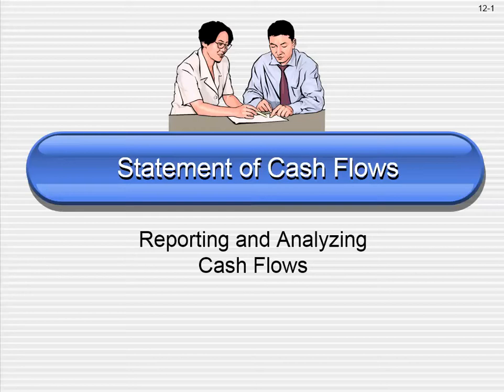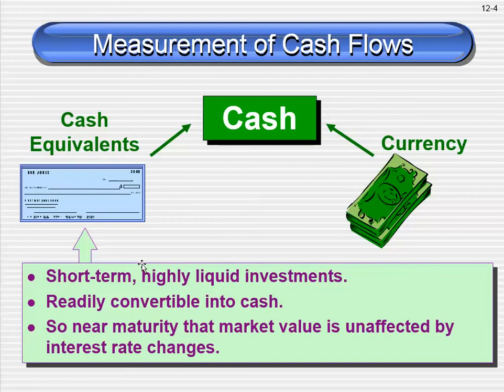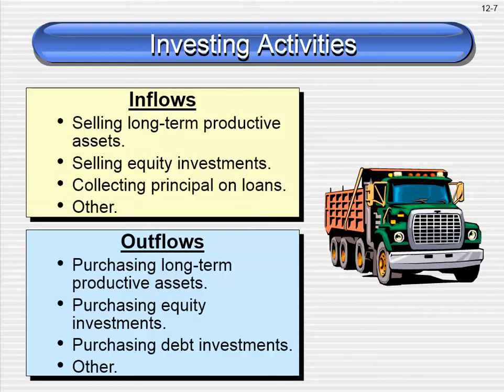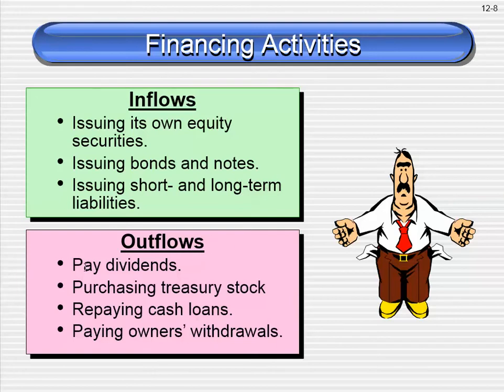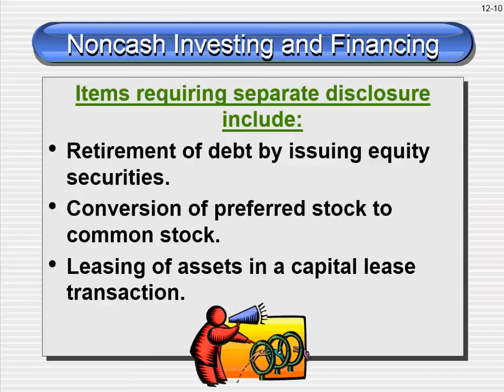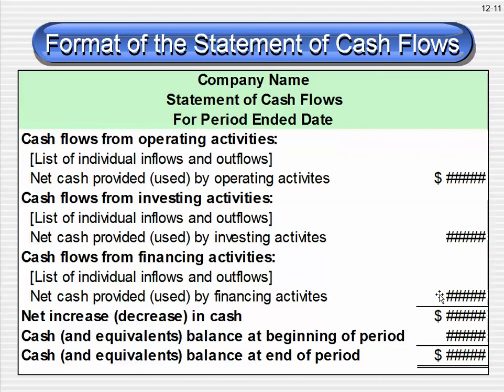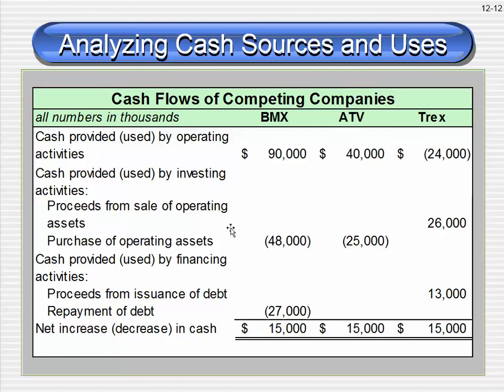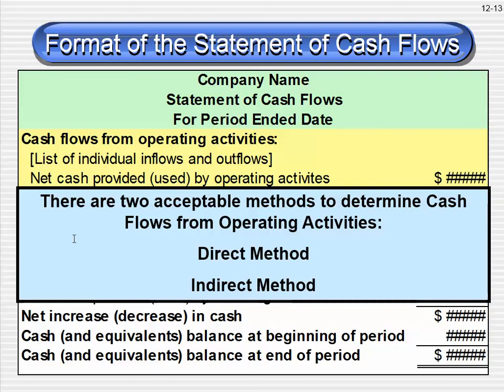Statement of Cash Flows Revisited